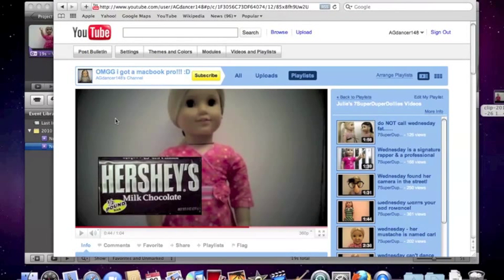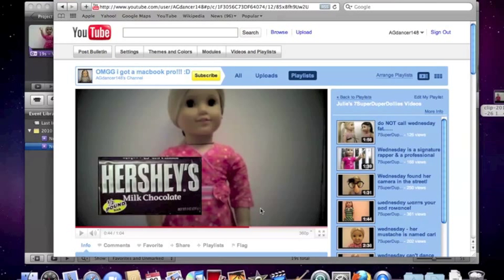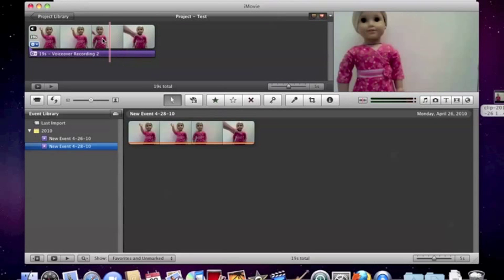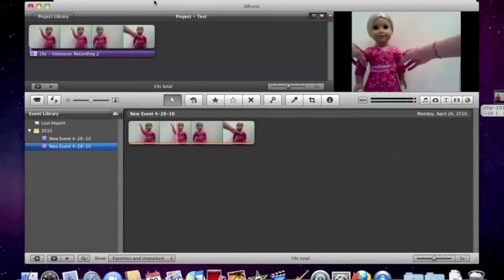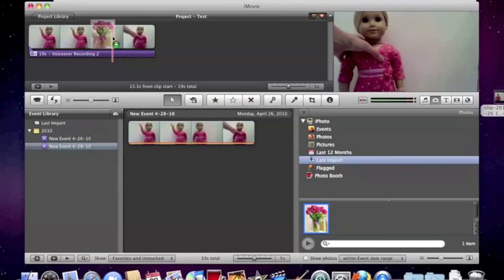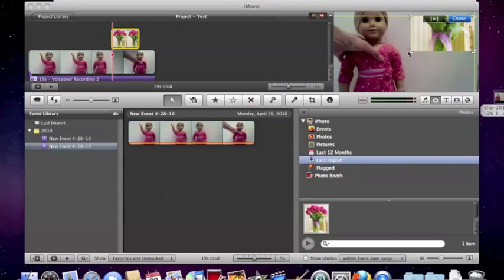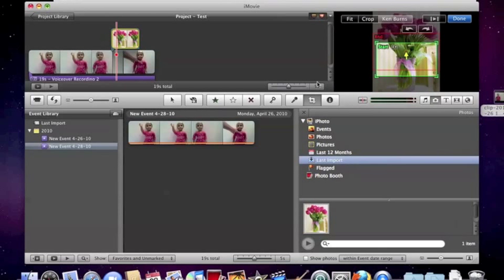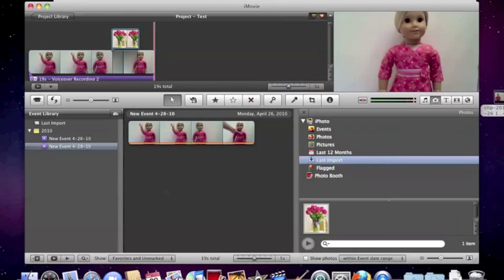how to put a picture in a picture/video on imovie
*Requested by 311PeaceOut and BriannaBananaGirl*